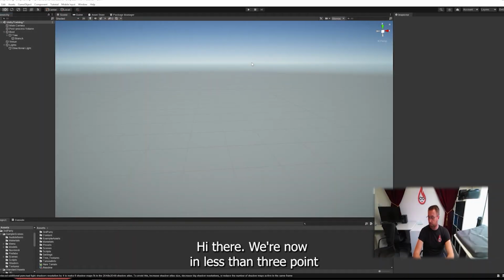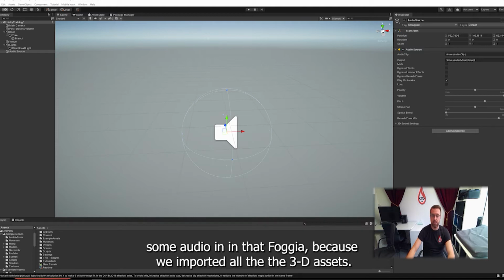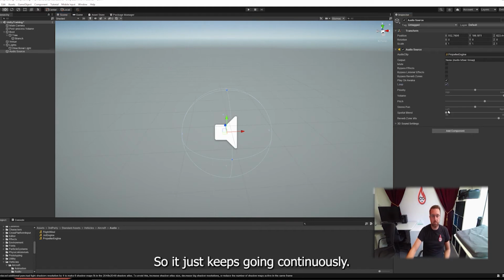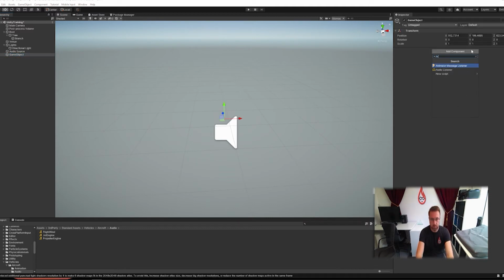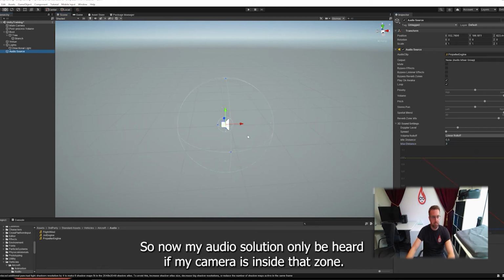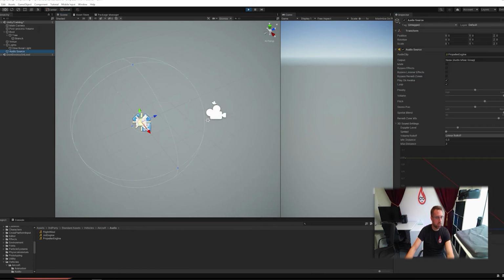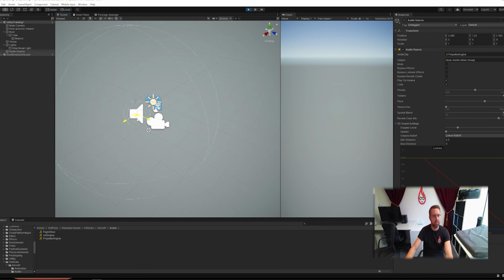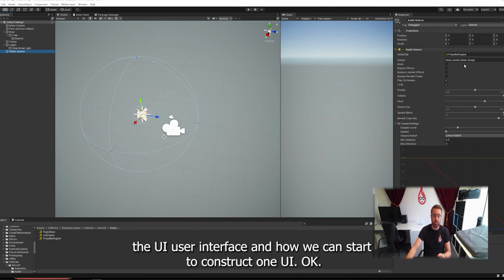Unity Basics for Theatre - Audio - Chapter 3 - Lesson 4